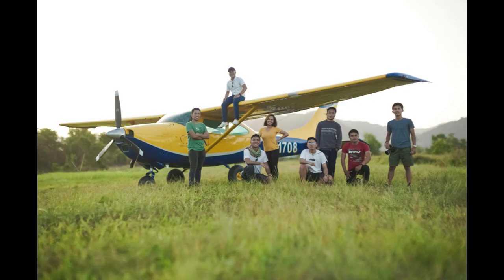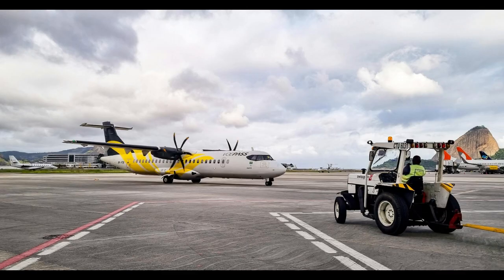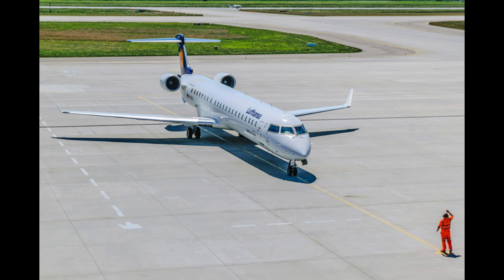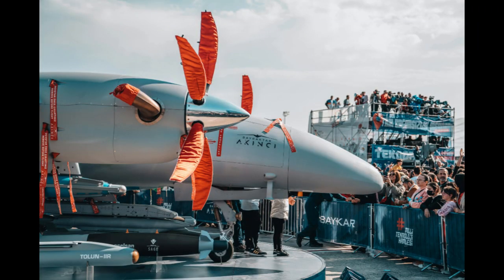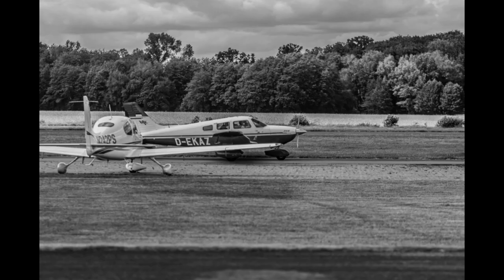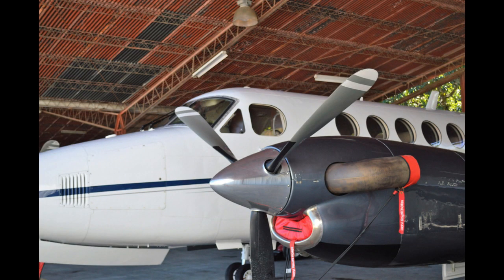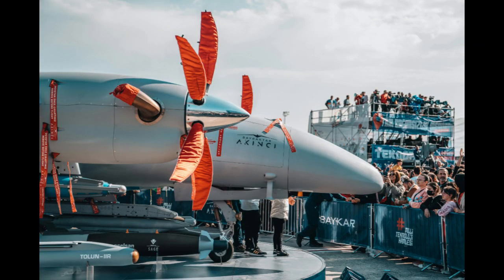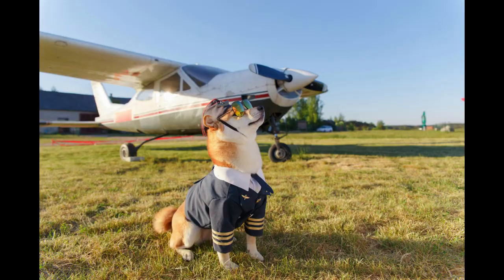How to Start an Aviation Company Business | Free Aviation Company Business Plan Template Included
Starting an Aviation Company business step by step.